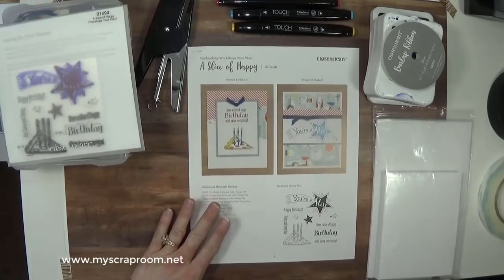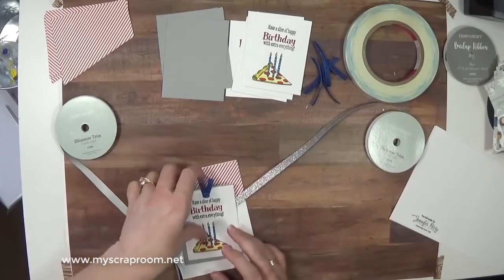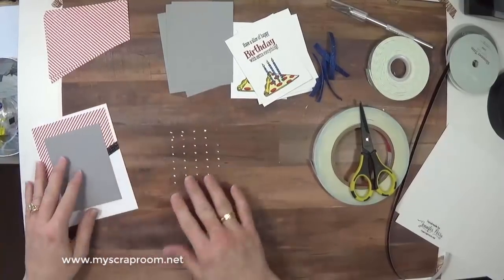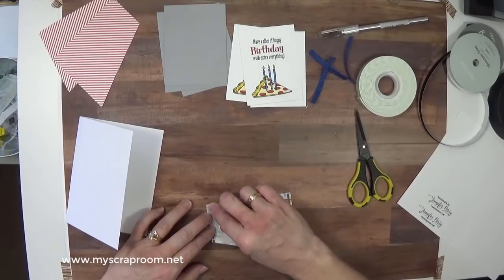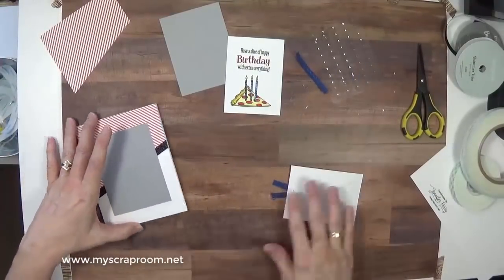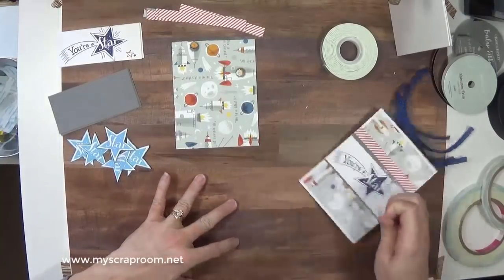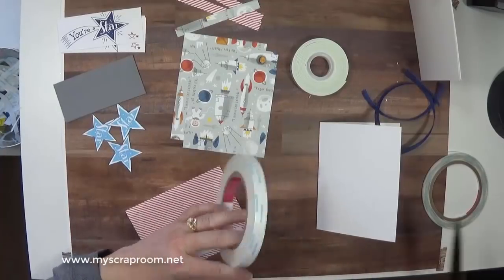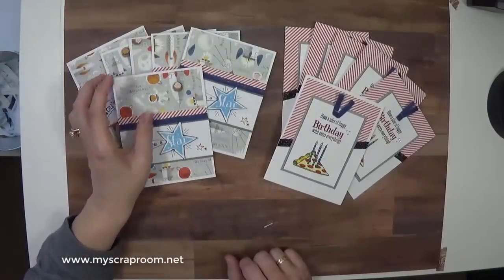Slice of Happy - Cards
Scraperfect 32 Clog Writing Cap, Medium: